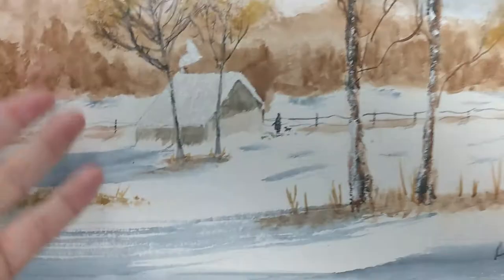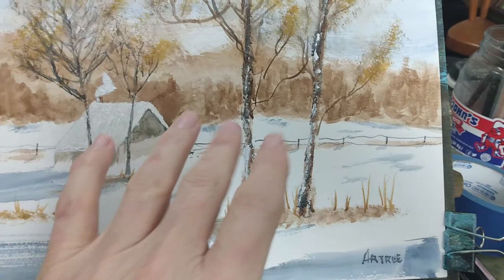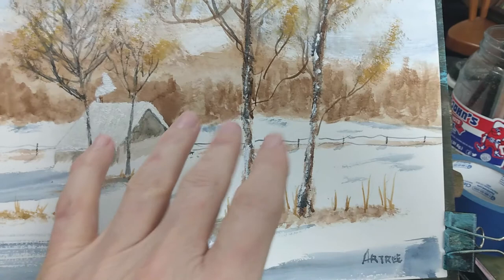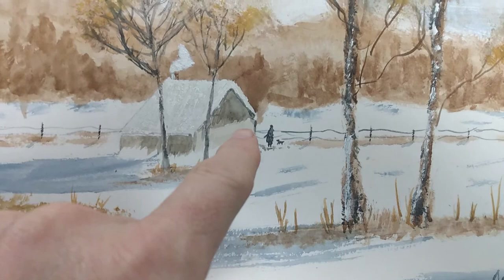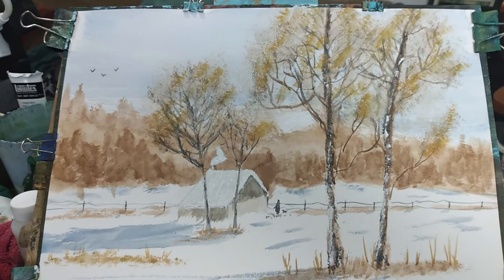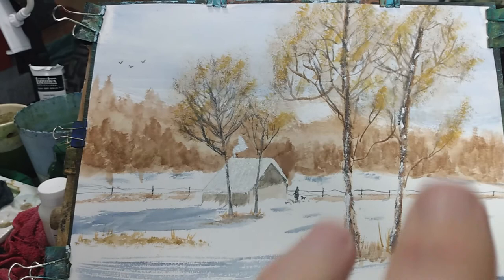Watercolor Tutorial of a Winter Cabin Using a Hake Brush Ron Ranson Style.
A Landscape Scenery of a Winter Cabin, utilizing a Hake Brush in the style of Ron Ranson.

Paint: Winsor and Newton
Raw Sienna
Burnt Umber
French Ultra Marine Blue
Payne's Grey
cadmium yellow

Large Ron Ranson Hake Brush
#3 Rigger Brush

The Following Music By Soundjewel:
Atarashi Mitchi
Candlelight

The Following Music By Sound Idea:
A Positive Slow Piano 2
Quiet Desire

The Following Music By Dynamedion:
A Sweet Dream